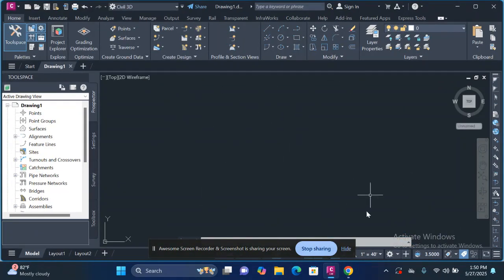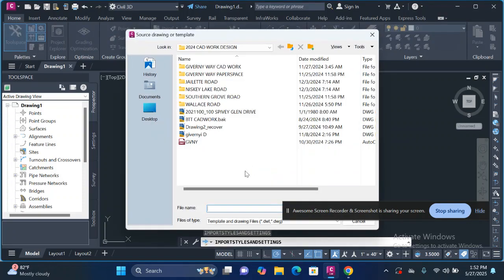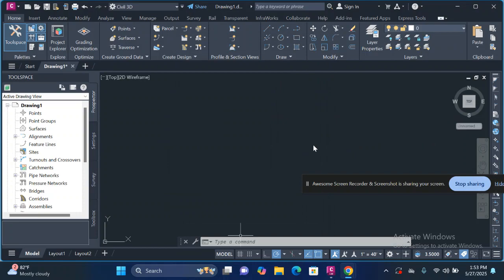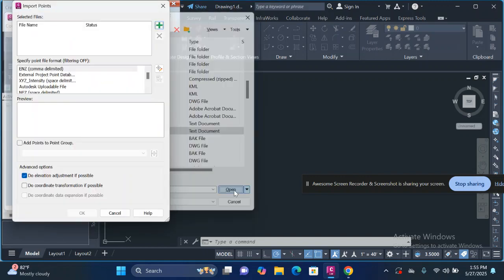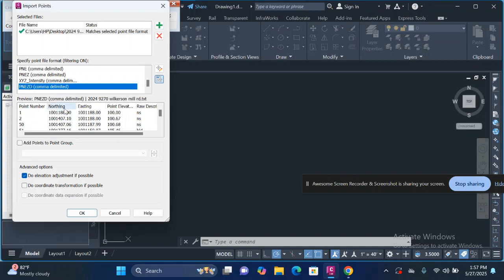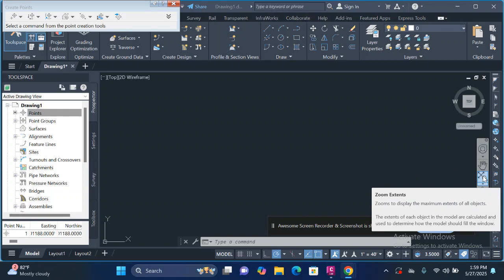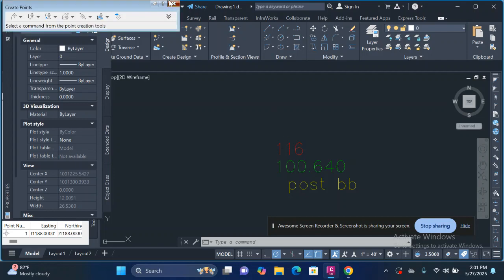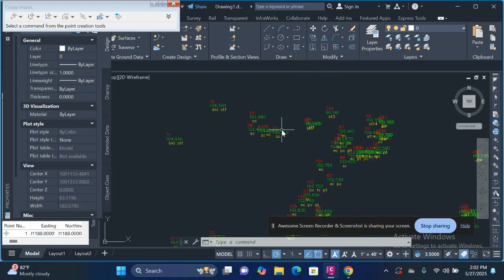Autodesk 3d Civil design for beginners; how to import point files successfully